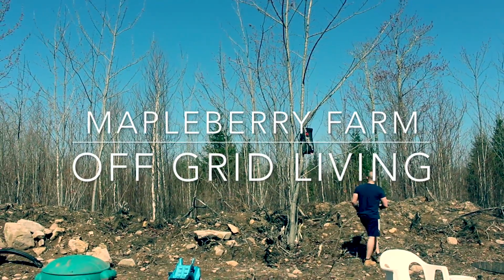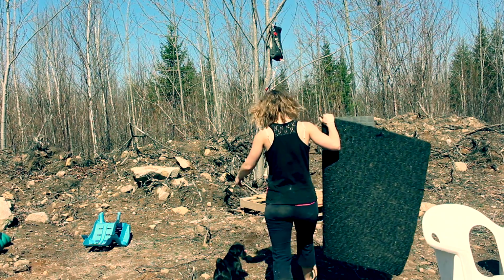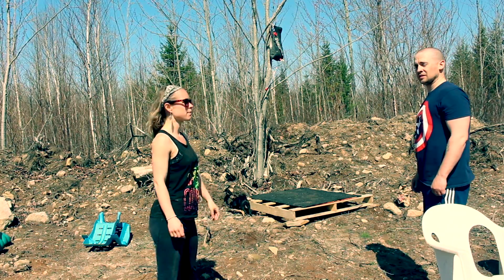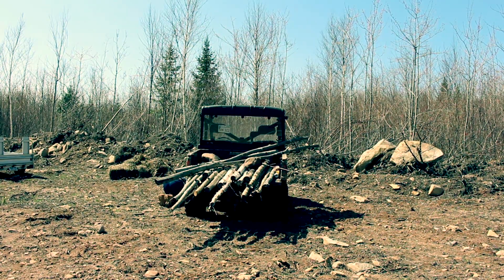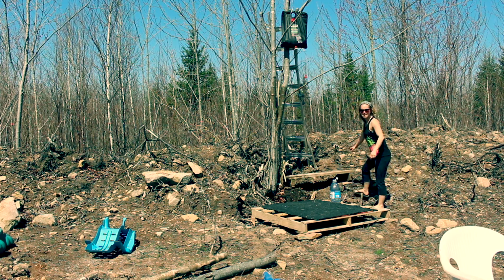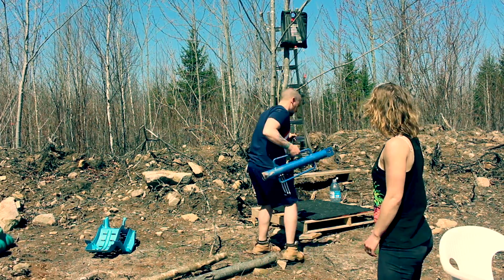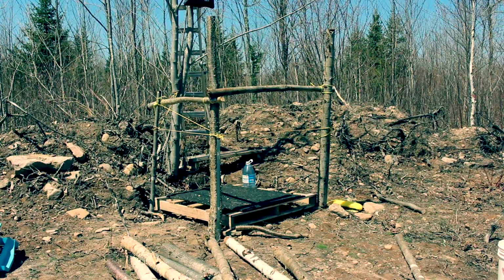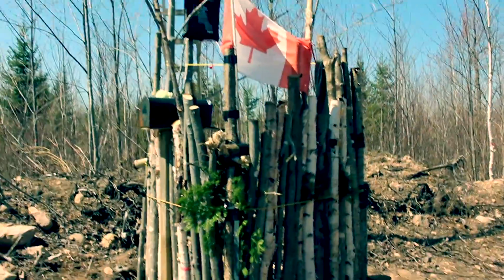DIY Off Grid Outdoor Shower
DIY OFF GRID Shower.

Shop Our Apparel From The 'Store' Section of our Channel.